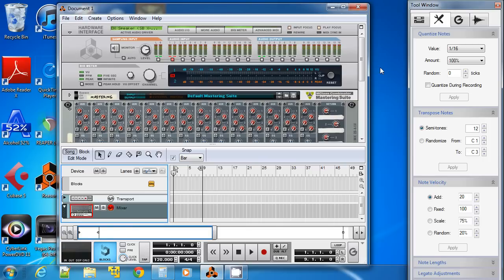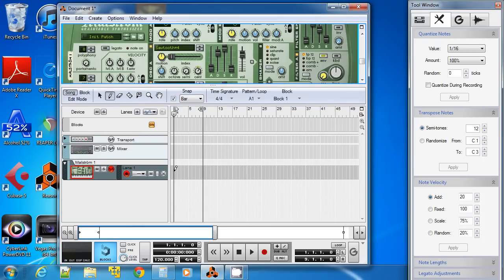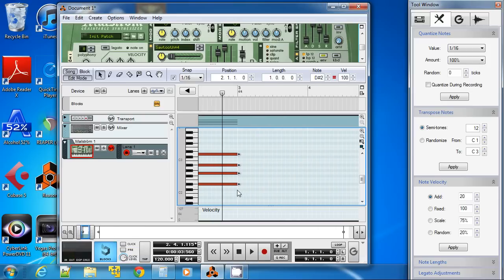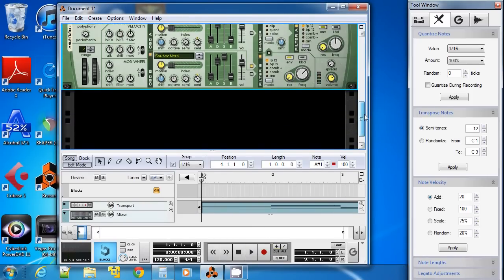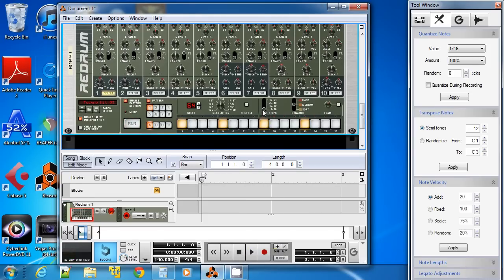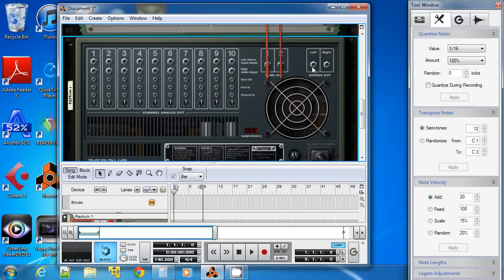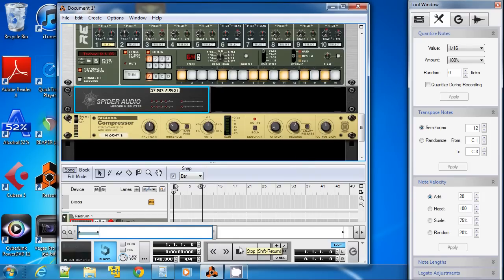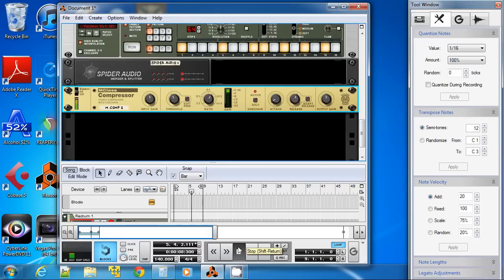Side Chain Compression (Mixing 101 Series: Part 3)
Want to understand side-chain compression? Let's Discuss It!! (Part 3)